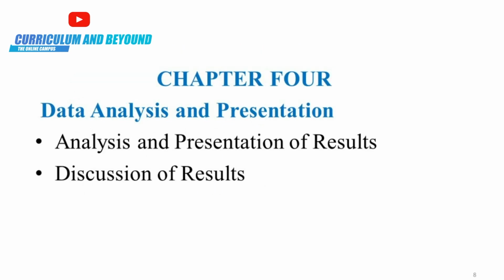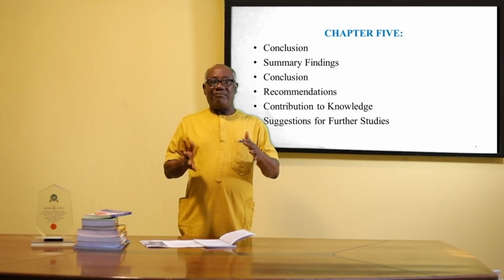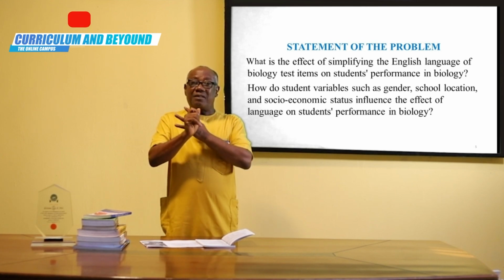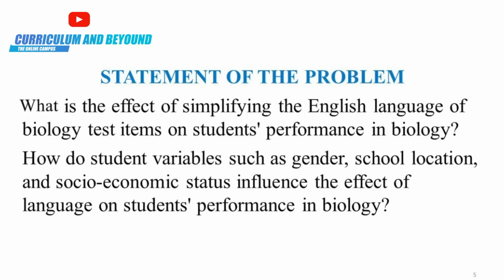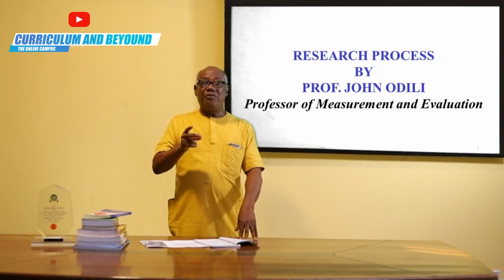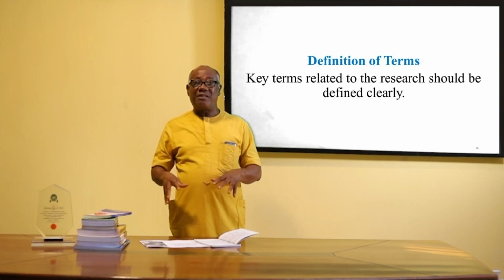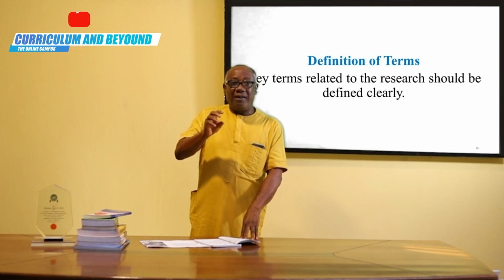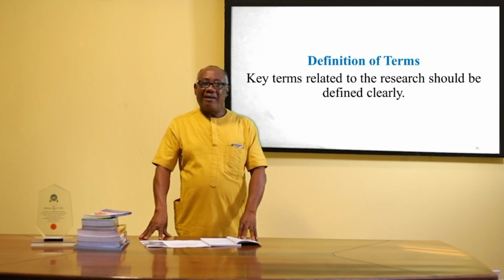Research Made Easy: (Part one) Understanding the Key Elements of Research process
In Part one of “Research Made Easy,” we break down the five core elements of every research project—topic selection, literature review, hypothesis formulation, methodology, and data analysis. Whether you’re a diploma student or doctoral researcher, this step-by-step guide will help you start your next paper or project with confidence.